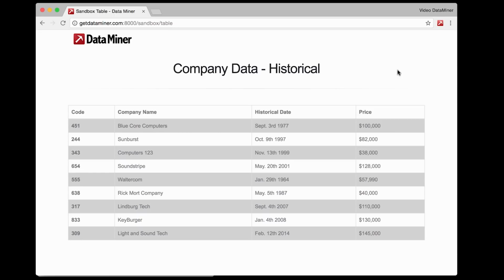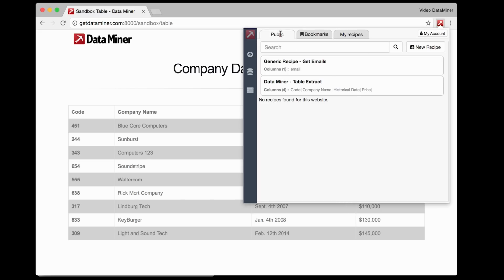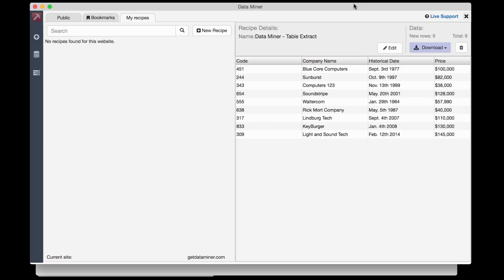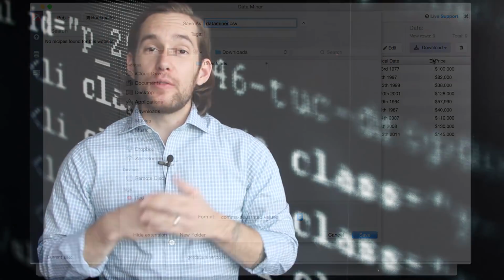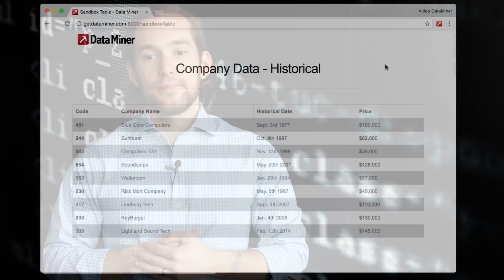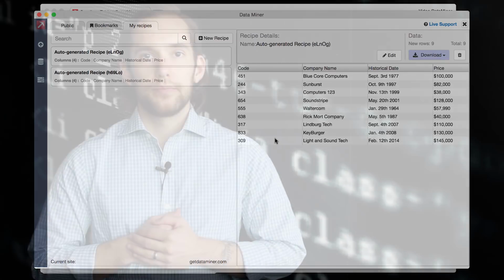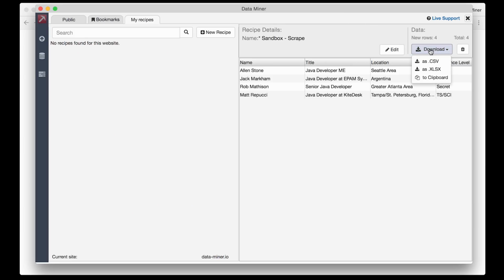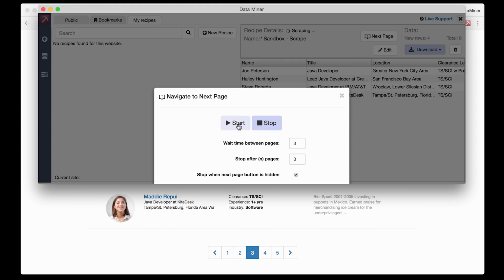Help Video Part 1 2018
In this video we'll walk through the basic Data Miner work flow. How to run a public recipe and scrape tables.

To learn more about Data Miner and download the tool, please visit the following